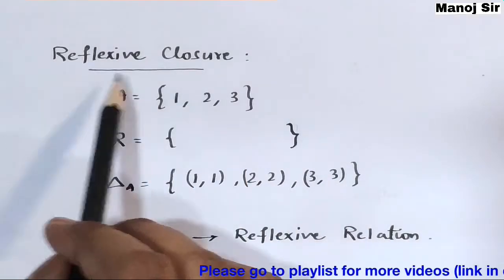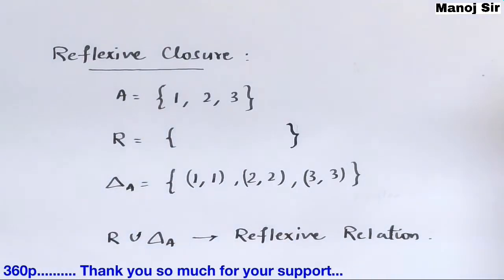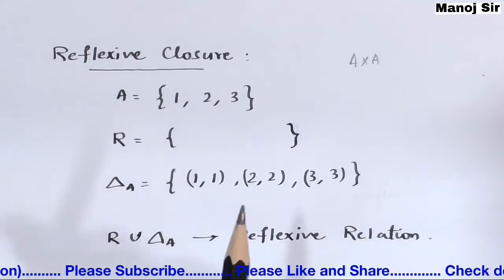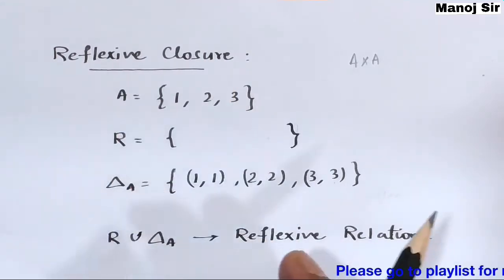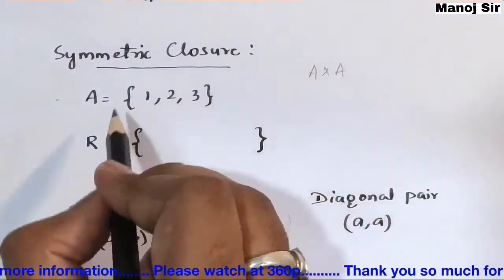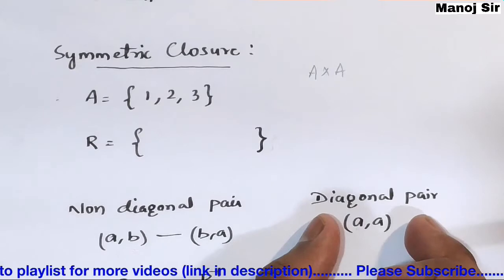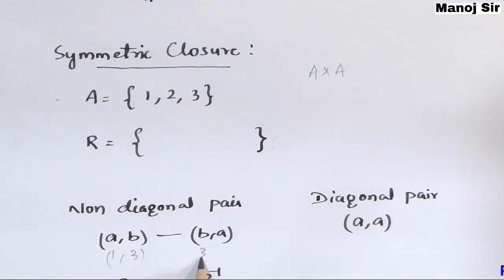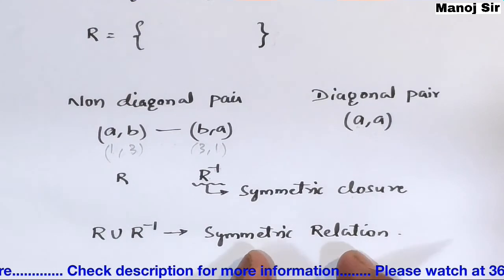10. Reflexive Closure and Symmetric Closure | Relations | Discrete Mathematics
Topic: Reflexive Closure and Symmetric Closure

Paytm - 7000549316